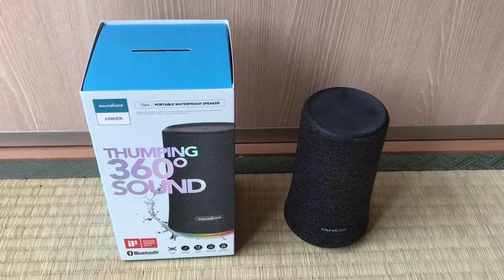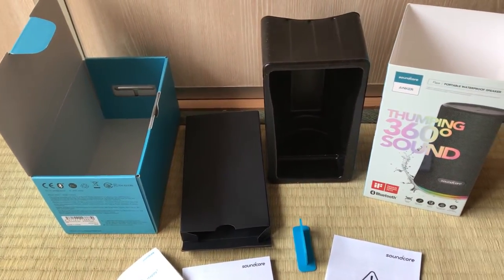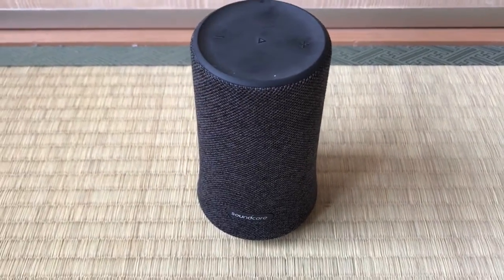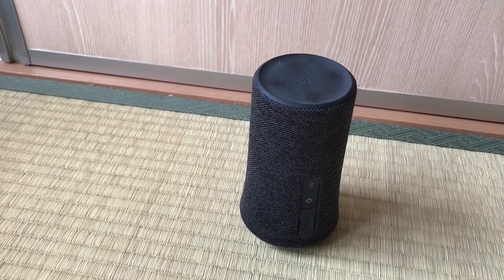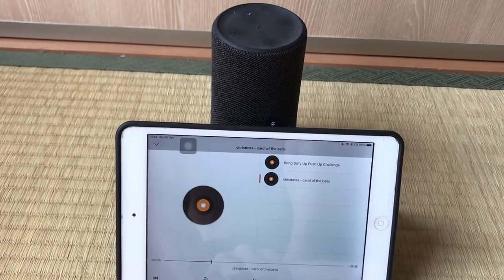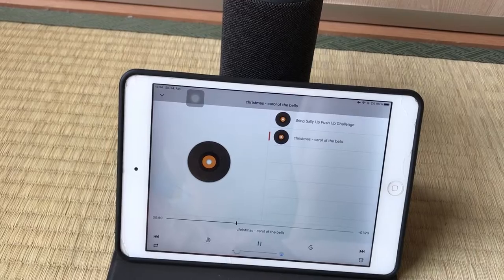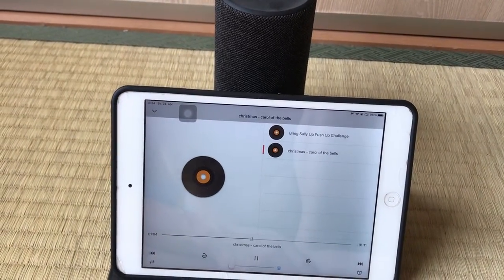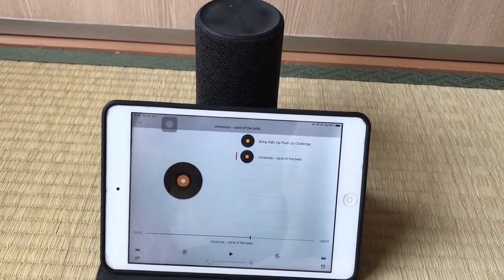Review: Anker Soundcore Flare (sound: +1, waste: -1)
sound: +1
waste: -1
battery: +1
silent sound: -1